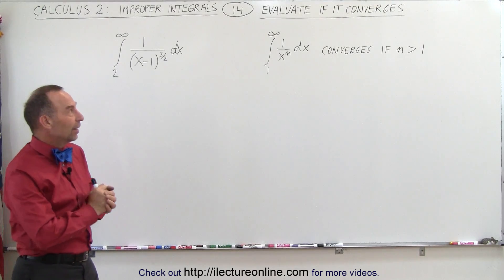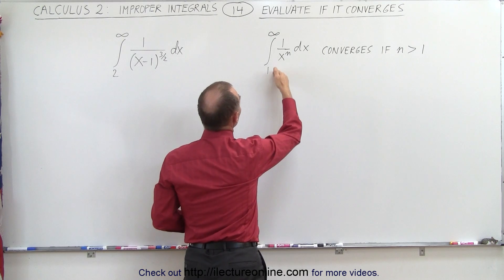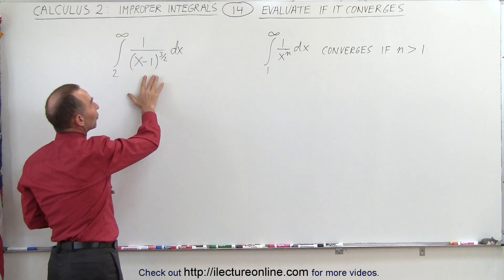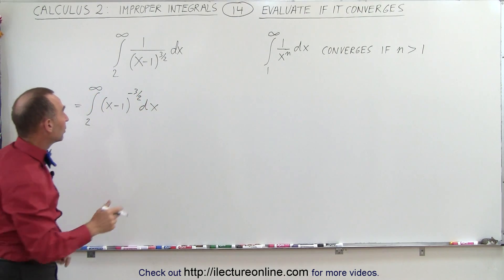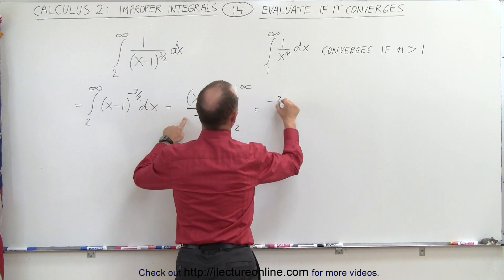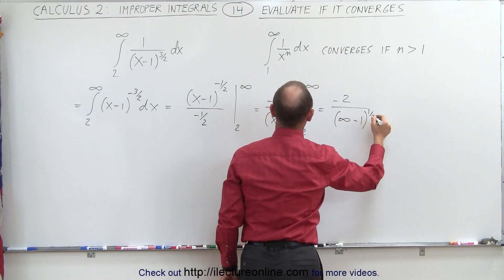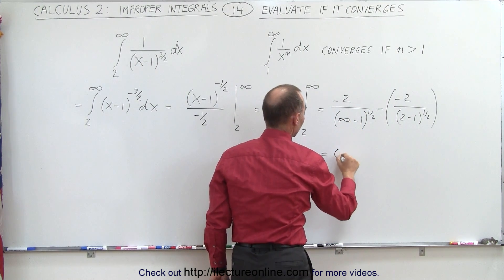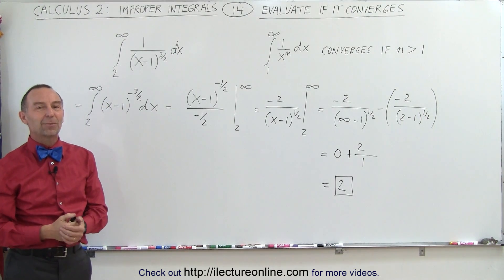Calculus 2: Improper Integrals (14 of 16) Evaluate If It Converges: Example 1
In this video I will determine if the integral (2 to infinity) of 1/[(x-1)^3/2] converges.